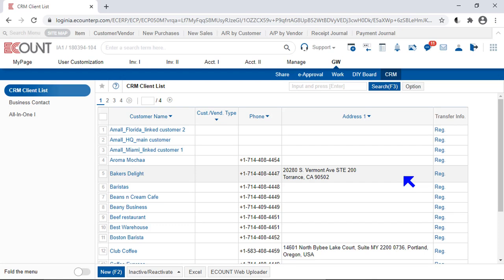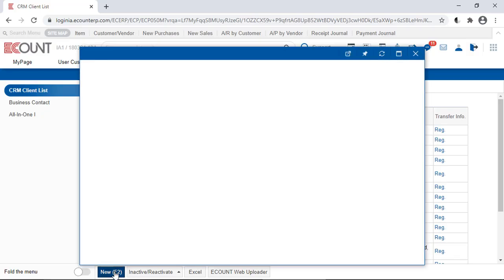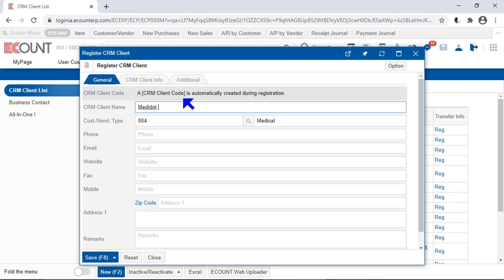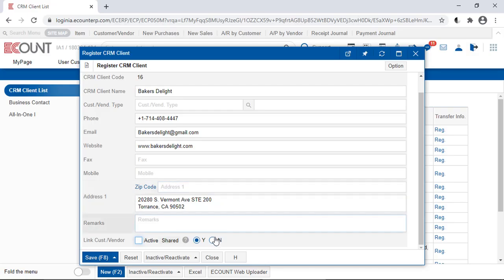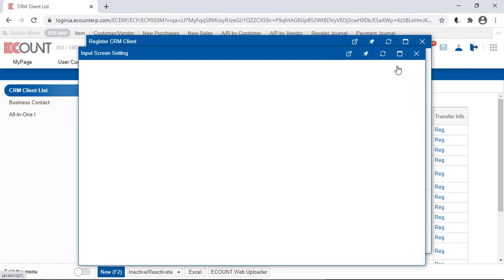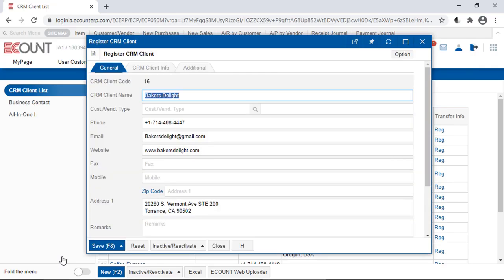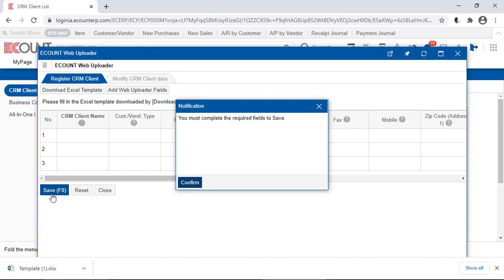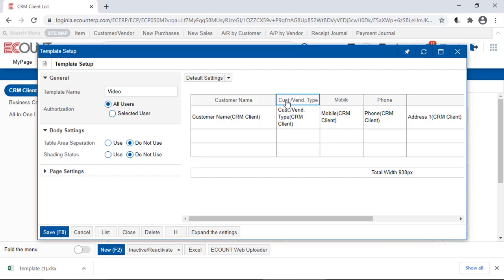[ECOUNT Practice] GW - CRM - CRM Client List